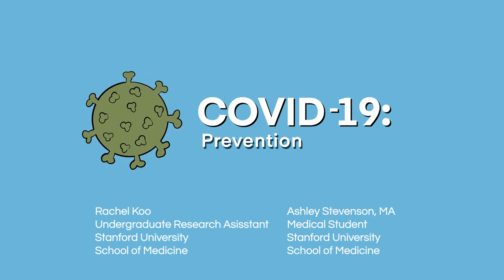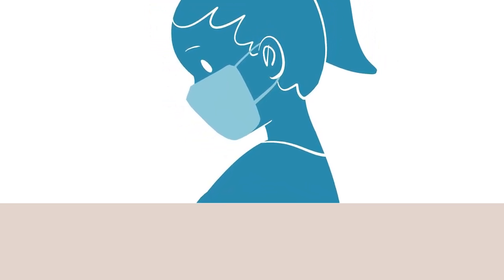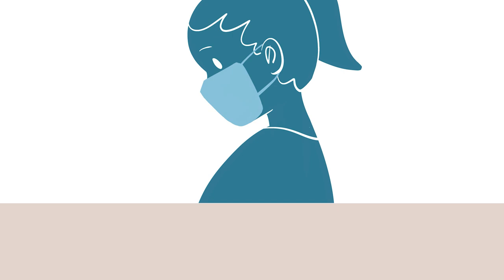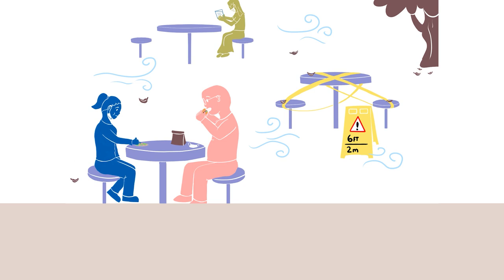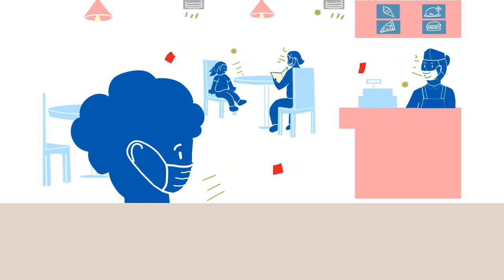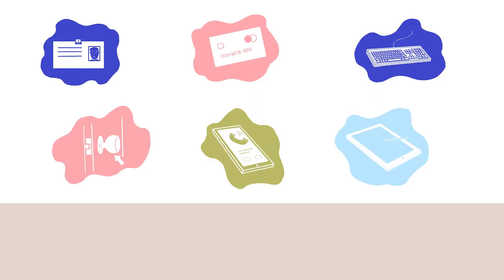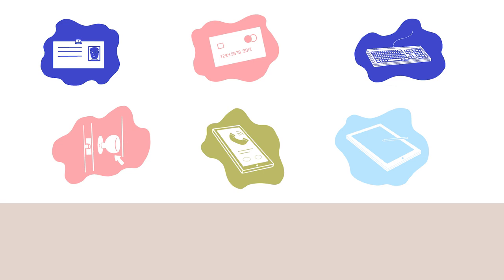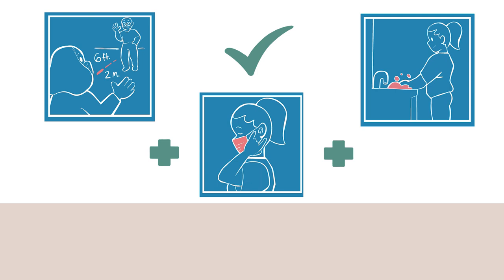COVID-19: Prevention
Stanford School of Medicine and the Department of Emergency Medicine in partnership with Digital Medic offer this educational video to discuss the best recipe for COVID prevention: wear masks, practice social distancing, and use proper handwashing technique.